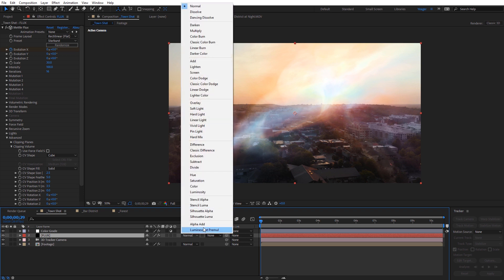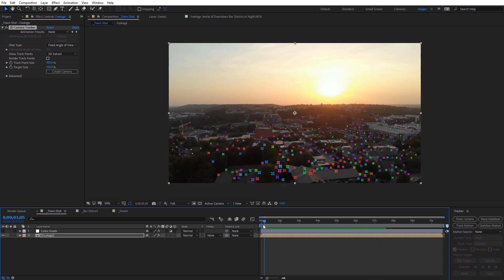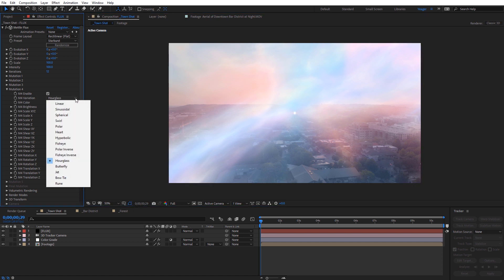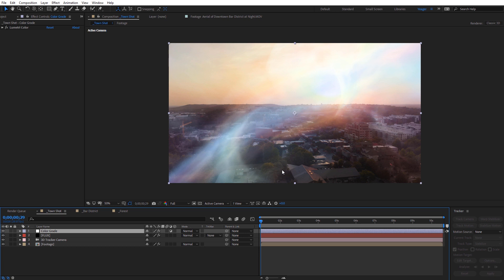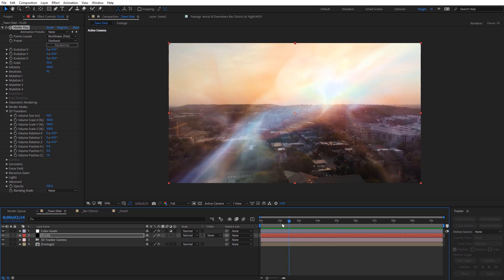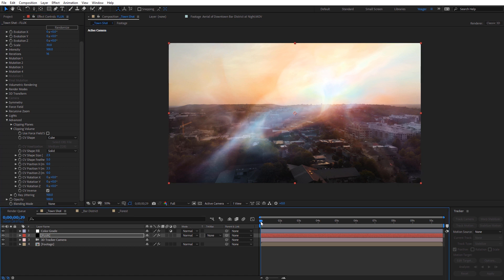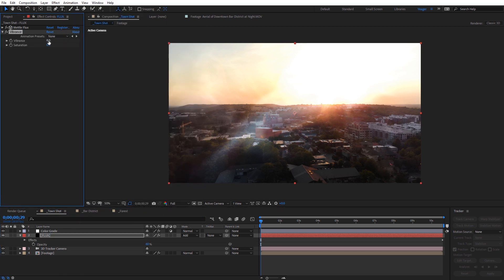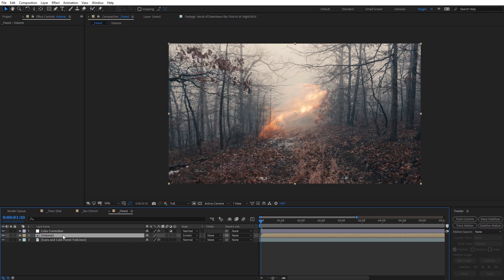Generate Atmospheric FX for a Scene with Mettle FLUX in After Effects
Learn how to create atmospheric effects and camera track them in 3D space, with Mettle FLUX in After Effects. Generate a 3D Volumetric FLUX "Volume", fully customisable.

Mettle FLUX plugin for After Effects and Premiere Pro lets you generate an infinite amount of 3D Volumetric Fractal Flames, which can be used for atmospheric effects. Just one of many creative applications!

Supports flat format, 360° video and Stereoscopic Over/Under.